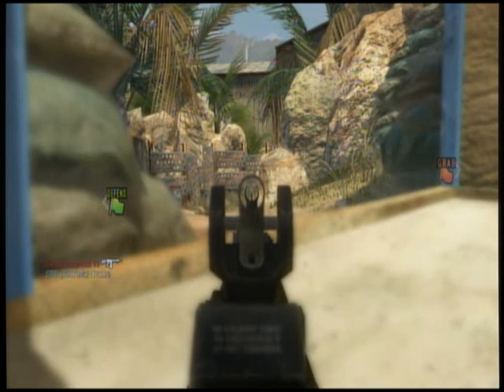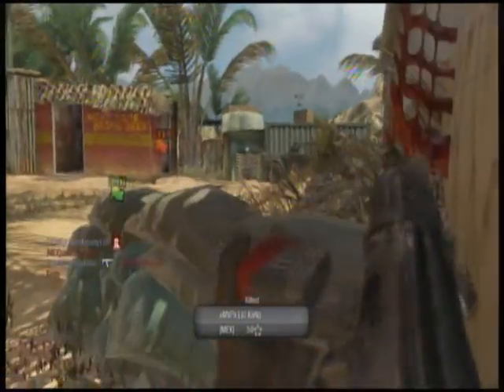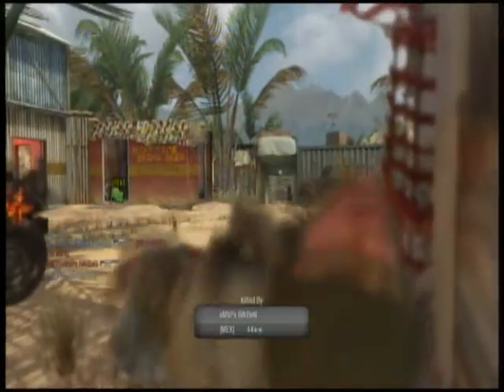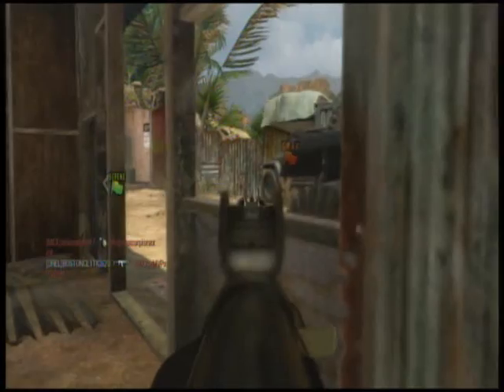Black Ops- First Strike DLC Details (78-13)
In this video I discuss the new maps announced in the new trailer for the First Strike Map Pack for Call Of Duty Black Ops. Also I'm playing Hardcore Capture the flag on Firing Range and the final score is 78-13...pretty sexy.